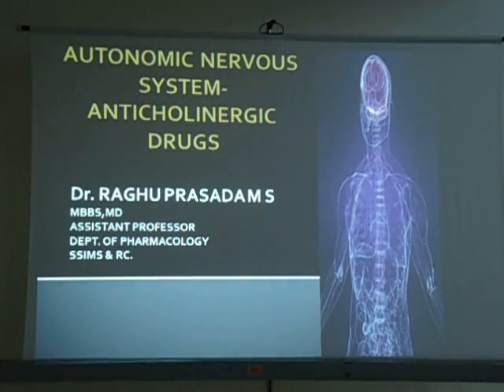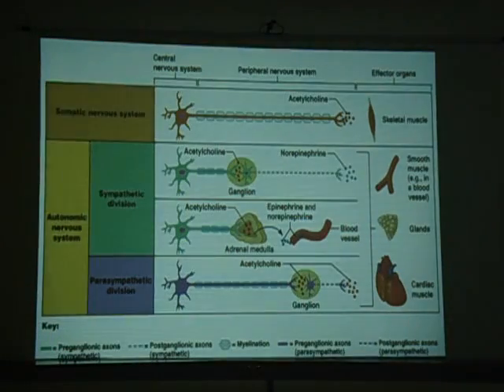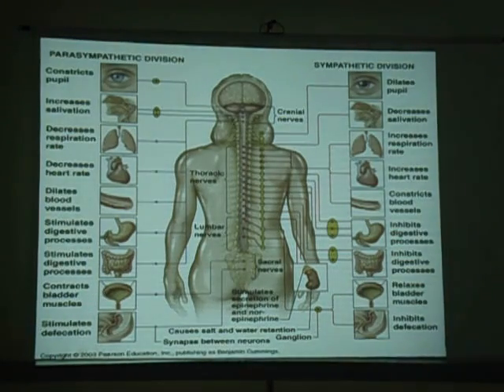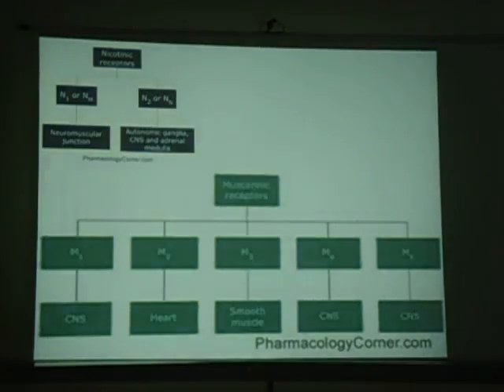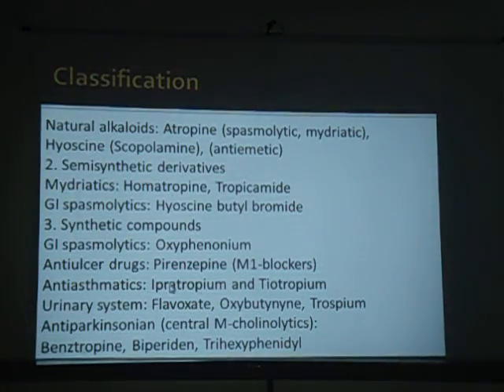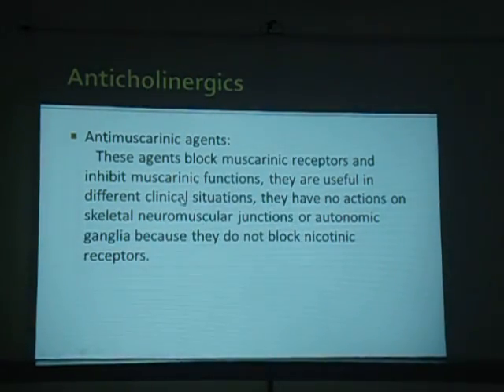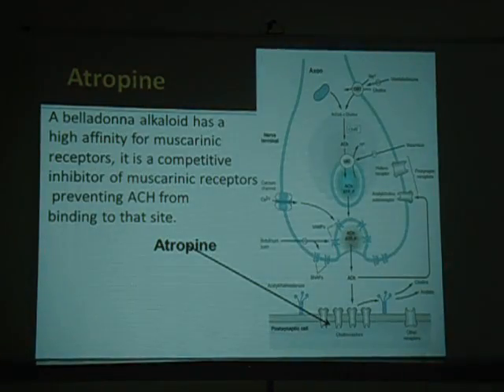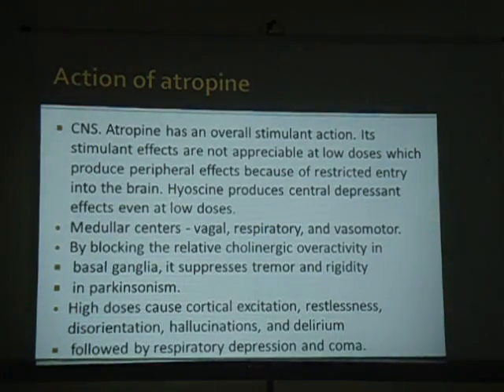CLASS 8 ANS 4A pharmacology classes, CLASS ANTICHOLINERGIC DRUGS 1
this class is in brief for under graduate examination purpose